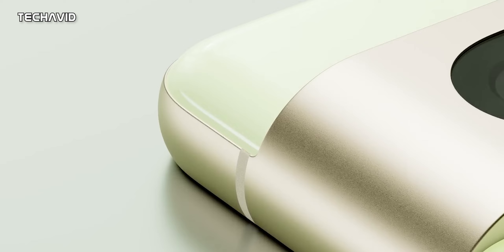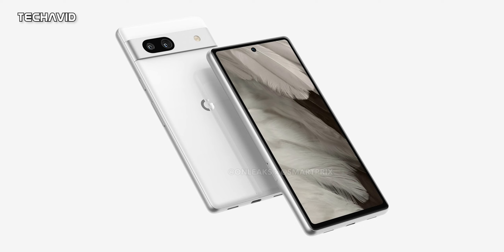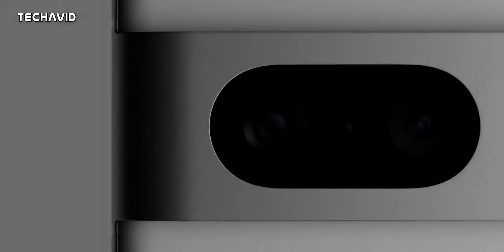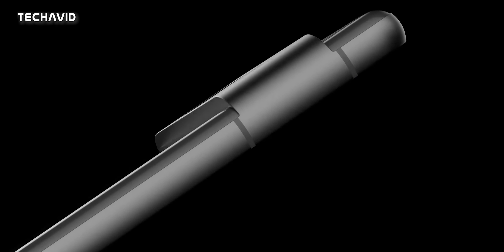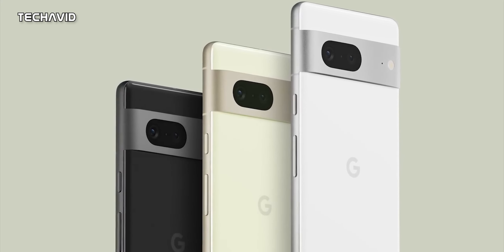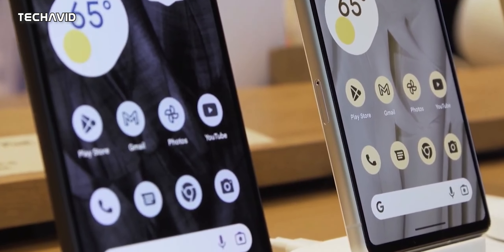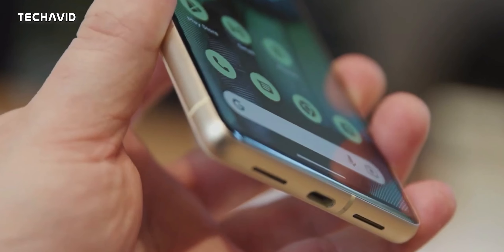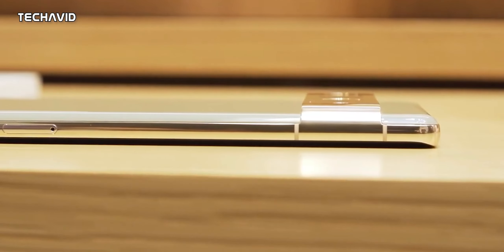Here's What You Don't Know About pixel 7a.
We just got some new leaked renders of pixel 7a. They show us a nice-looking, if not, familiar looing design.